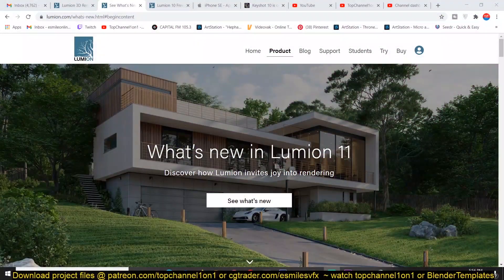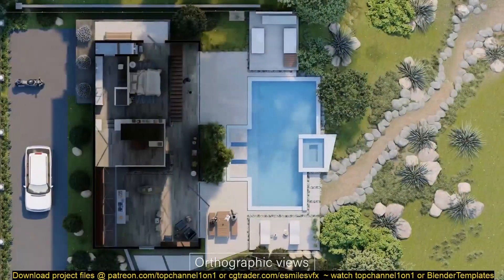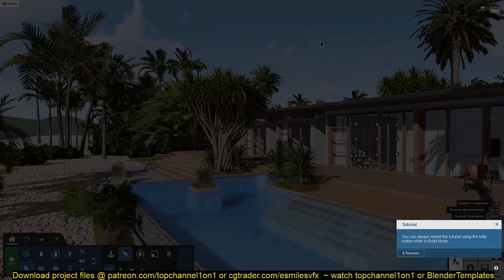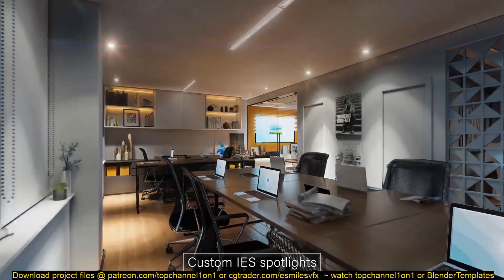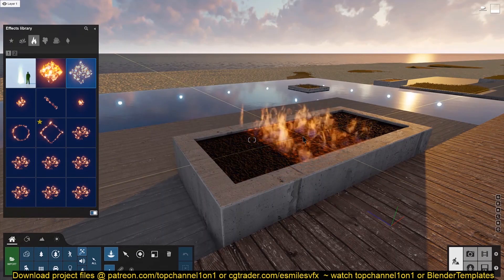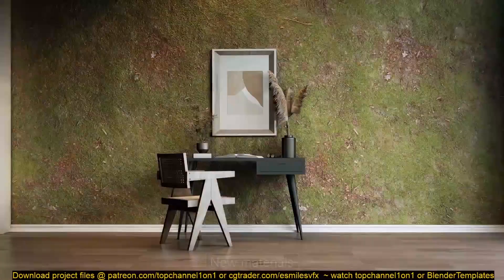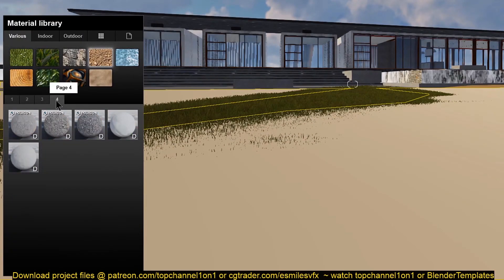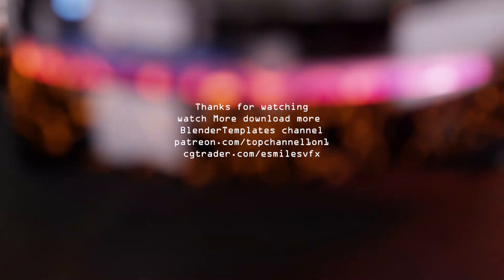why are people hyped about lumion 11